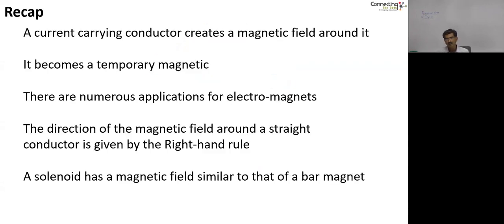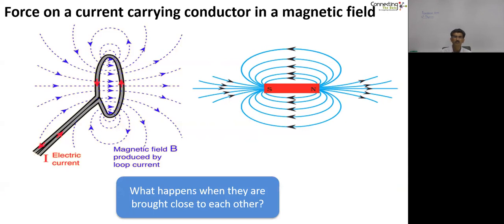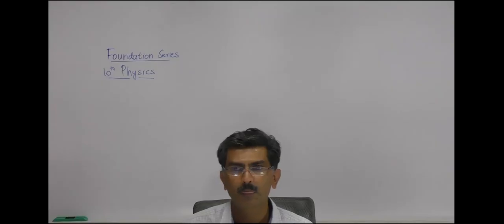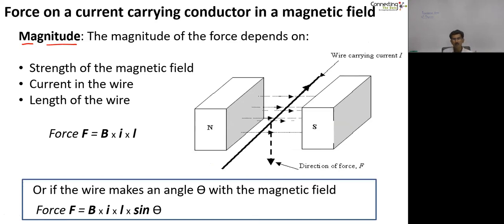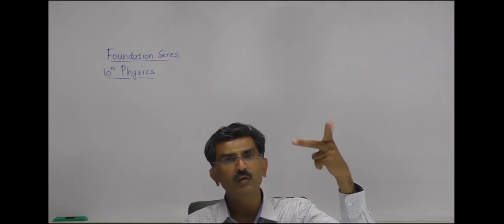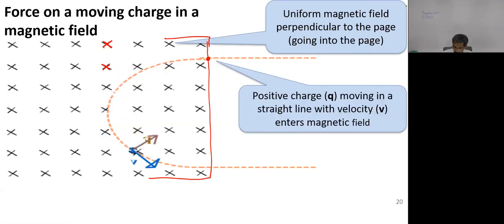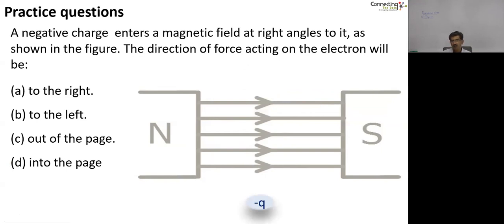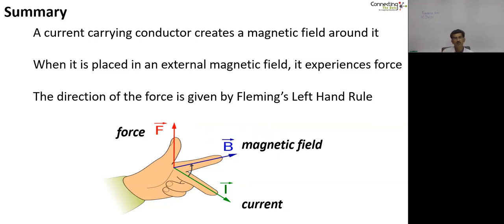Foundation series 10th Physics 2 Force on a current carrying conductor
Foundation series 10th Physics 2 Force on a current carrying conductor by CTD